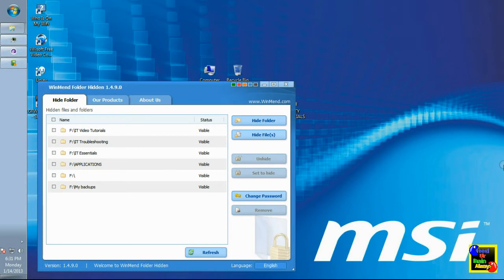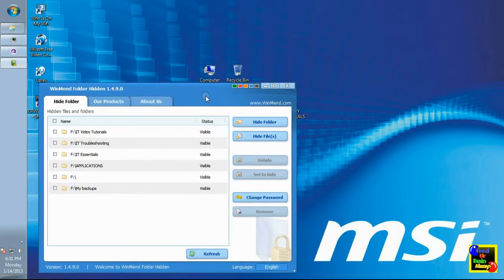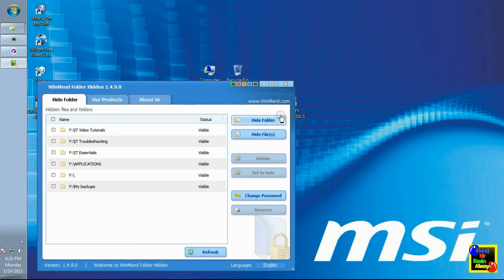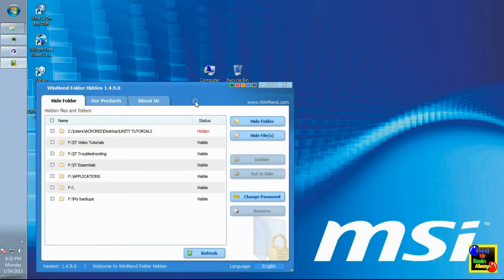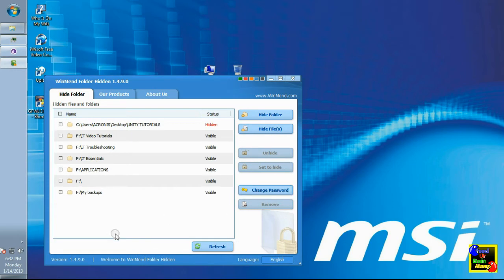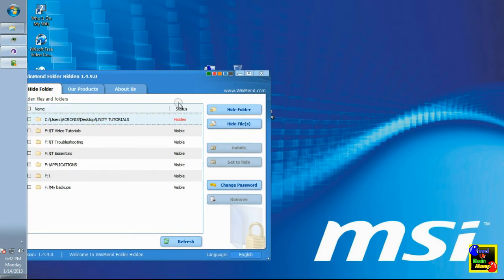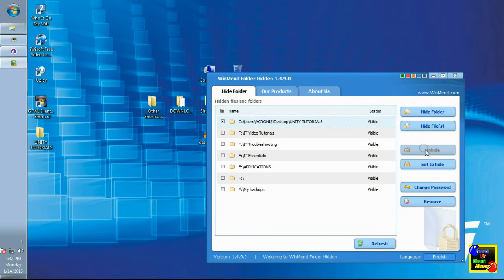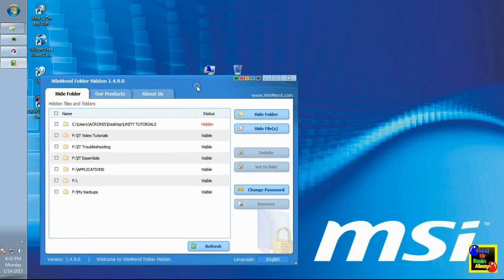How to Hide Folders [Freeware] - 2013 (Winmend Folder Hidden)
★ ABOUT:

WinMend Folder Hidden is a free file/folder hiding tool. While ensuring the absolute system safety, this application can quickly hide files and folders on local partitions and/or on removable devices. The hidden files/folders will be safely hidden whether the drive is accessed in another operating system on the same computer or reinstalled on another computer. You can set a password for this application. Hidden data can be displayed and unhidden only when the user enters the valid password. The data is completely invisible to other programs or on other operating systems. However, please keep in mind that this application is for home use only. It's not recommended for commercial settings where more strict confidentiality is required.